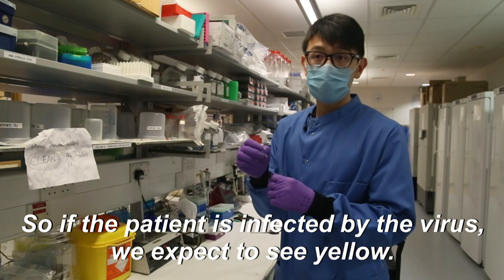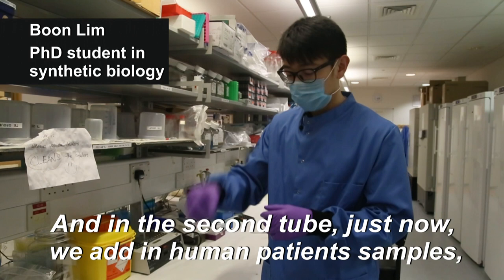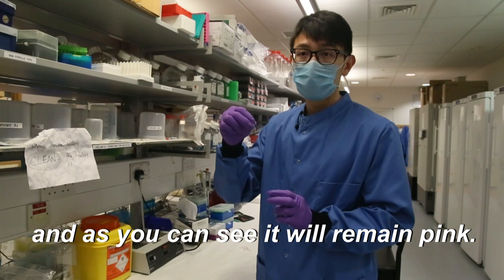Oxford develops 30 mins Covid-19 test kit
Researchers at Oxford University are waiting to get clinical validation for a 30 minutes coronavirus test they developed in their laboratory. They hope that, "in a matter of weeks", hundreds of thousands of tests will be produced by manufacturers.

Video by AFP